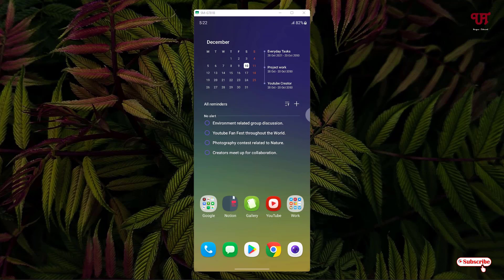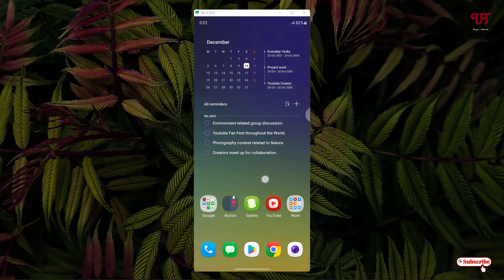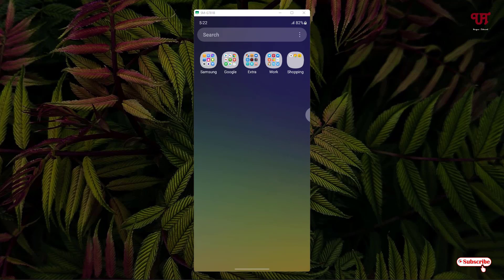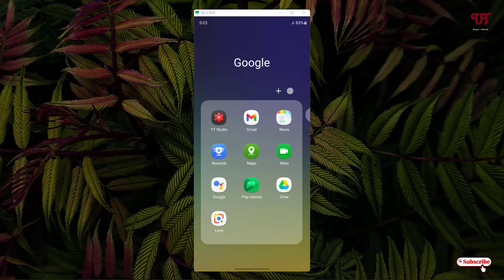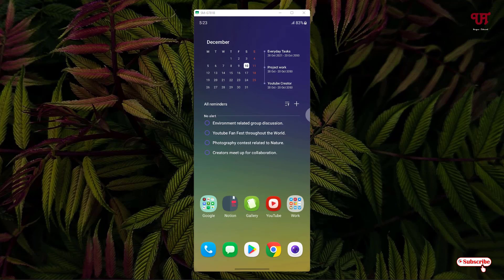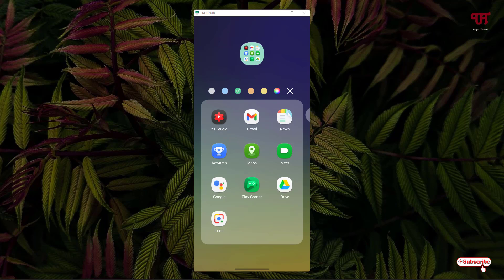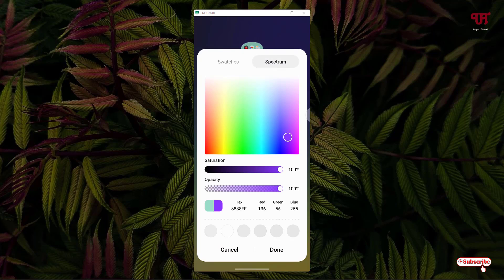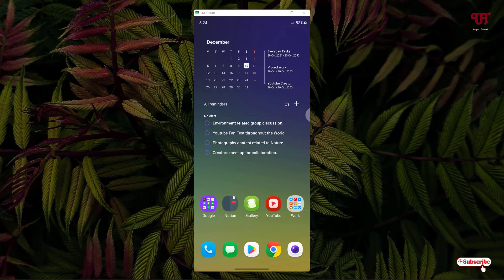How to change the App Folder Colour in Samsung Smartphones having One UI 4 and above ?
This video tutorial is all about How to change the App Folder Colour in Samsung Smartphones having One UI 4 and above.